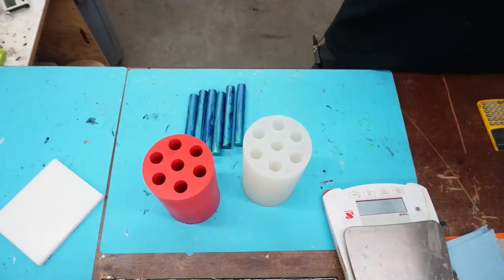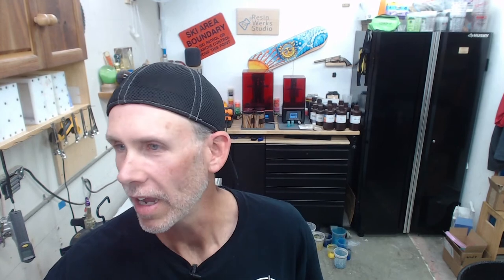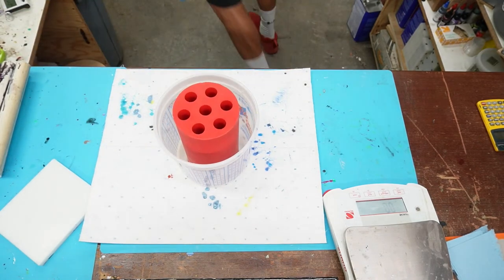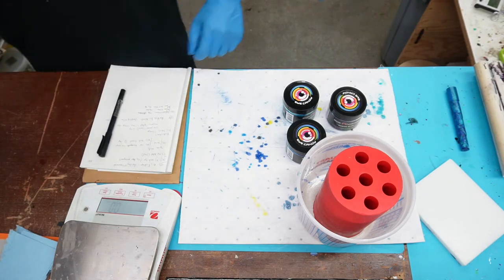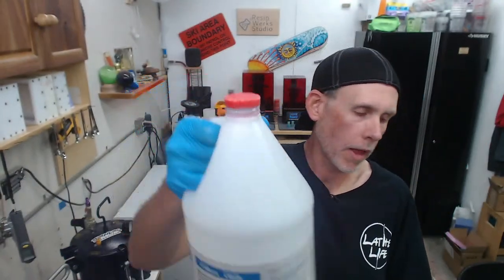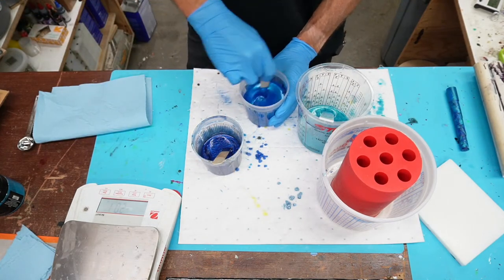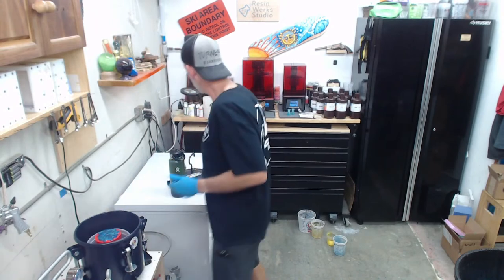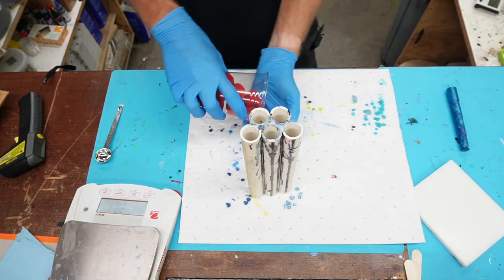🔴Replay: Resin Casting Water Themed Pen Blanks | Episode 214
Let's make some Pool Party pen blanks! We're going to use my new vertical pour "gatling" mold today which you can preorder on my

Check out our resin casting audio podcast, "The Resin Cast," where Casey Martin and I discuss all things resin casting, turning, and stabilizing.

Shop the Resin Werks Studio Pen Blank Store, over 80 different styles of pen blanks in stock